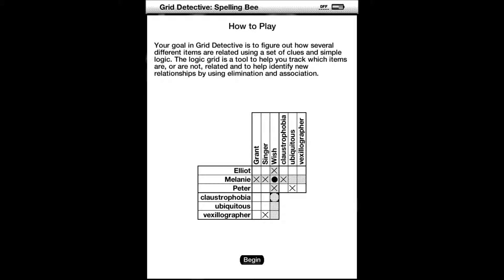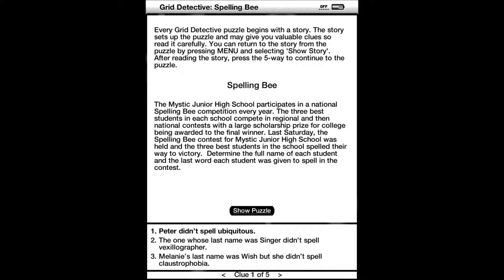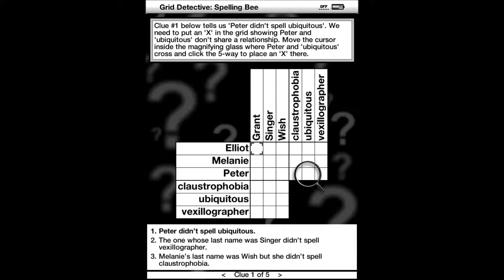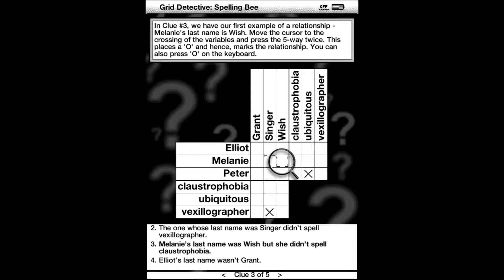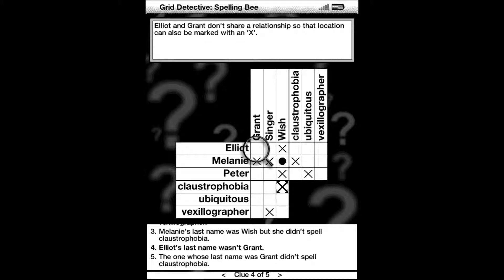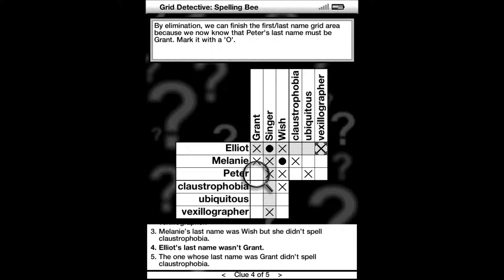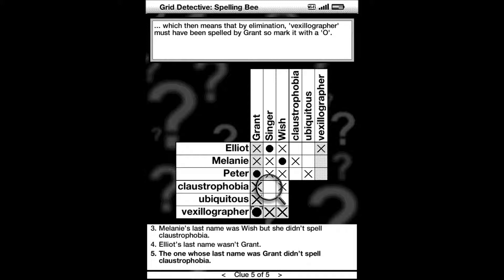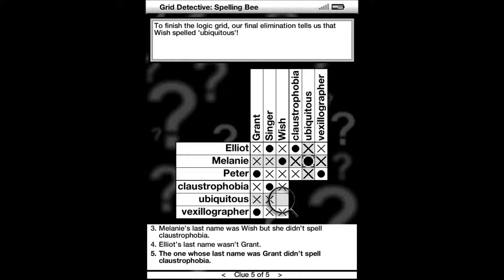Kindle Cheapskate #2: Grid Detective - Logic puzzles tutorial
This is based on the in-game tutorial from Amazon's Grid Detective for Kindle eInk devices. It works through the simplest grid-style logic puzzle.